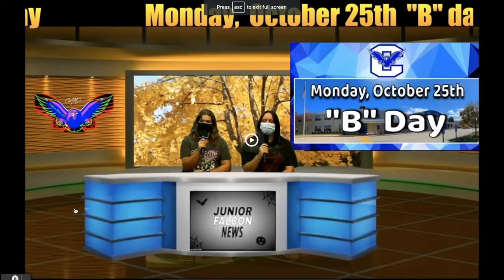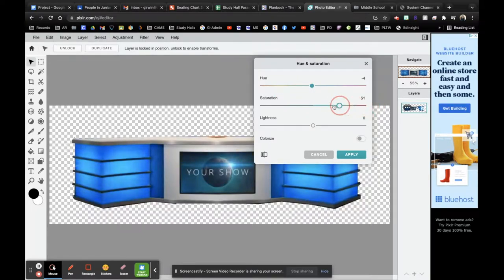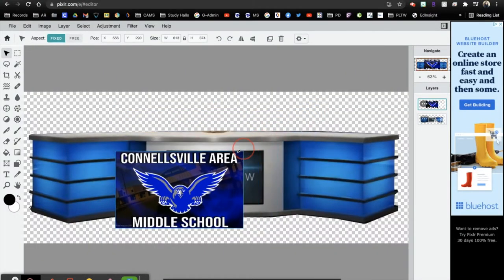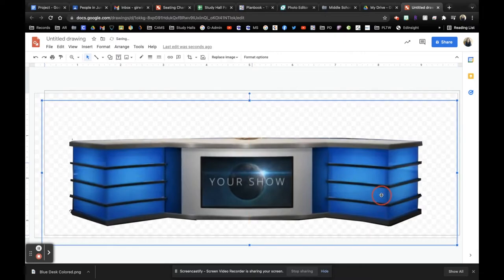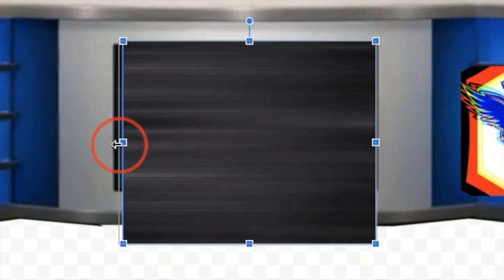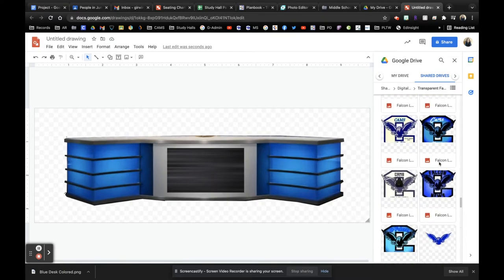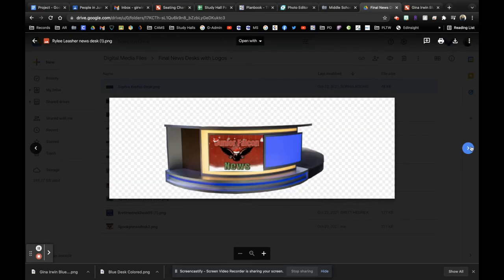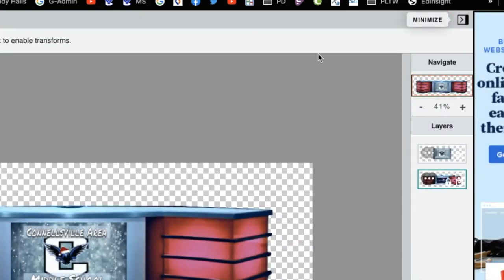Adding Logo to Desk cutout